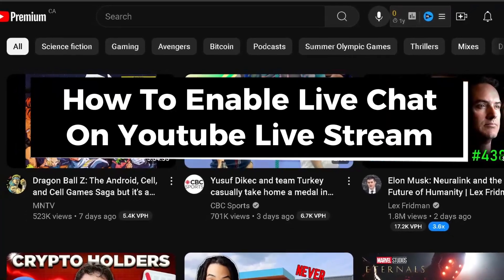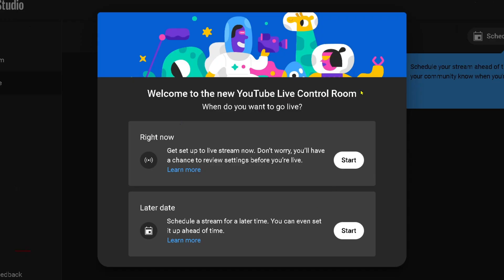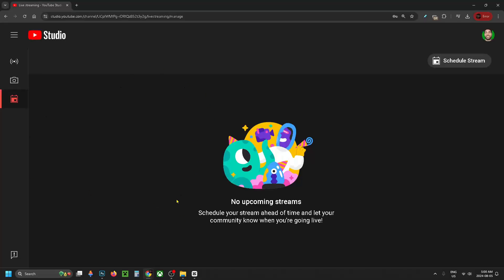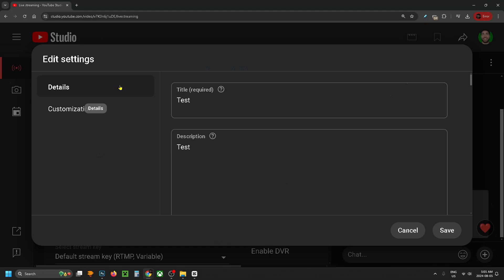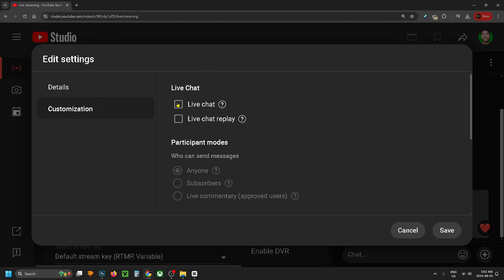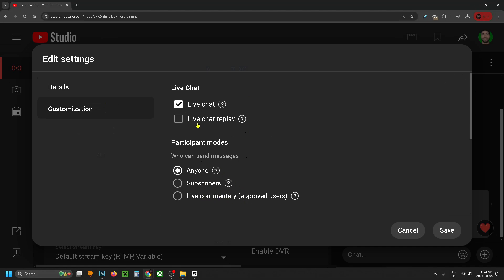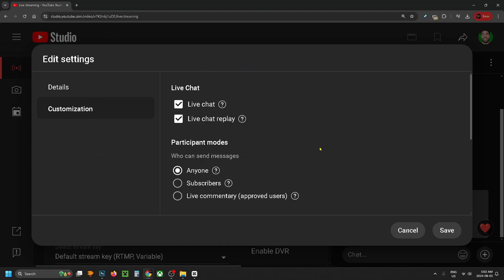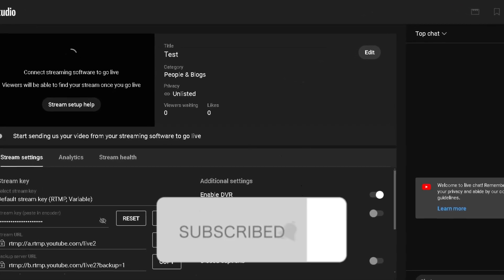How To Enable Live Chat On Youtube Live Stream - Easy Guide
How to enable live chat on Youtube live stream? In this guide, I show you how to enable or turn on live chat on your Youtube live stream. Hope this helps!